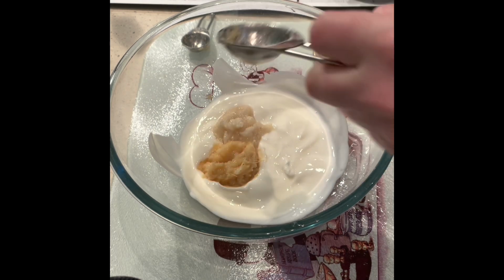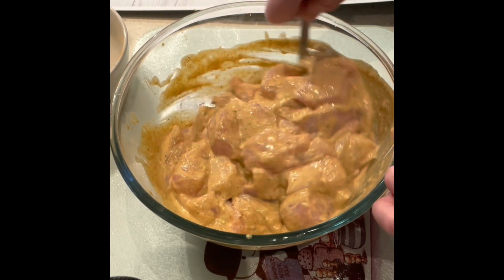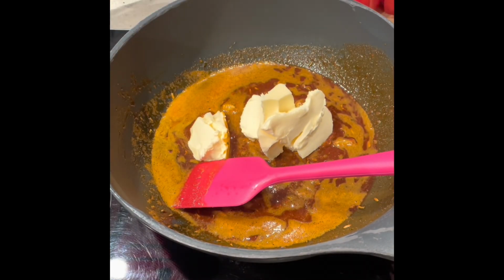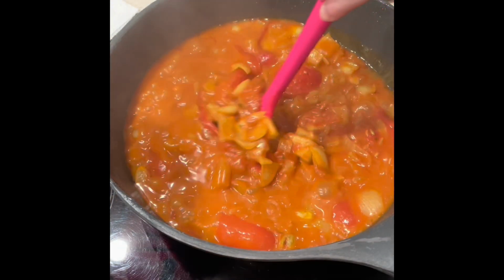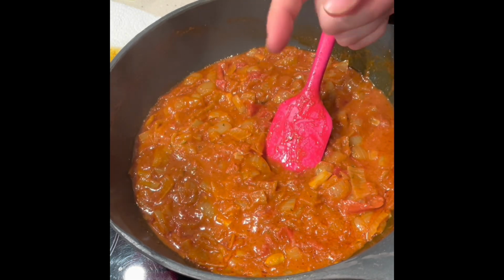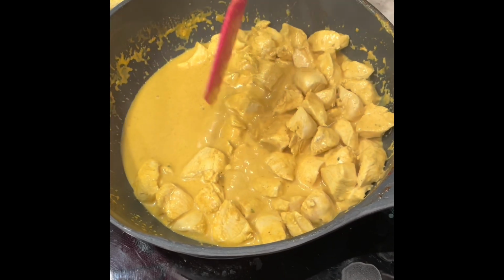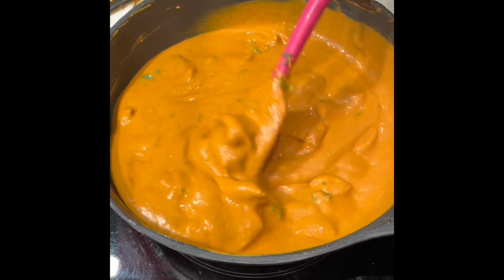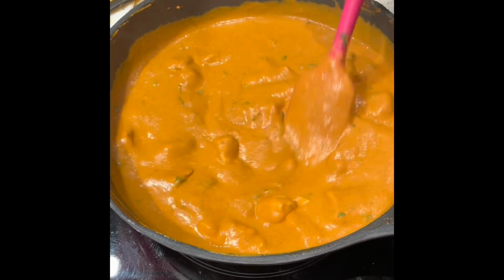BUTTER CHICKEN CURRY RECIPE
BUTTER CHICKEN CURRY

🍶 DAIRY FREE: use @alpro yoghurt for marinating and @elmlea_ukie plant double cream in sauce ☺️

Marinade (serves 4-6)
- 40-60ml lemon juice
- 150g natural yoghurt
- 1 x tbsp garlic purée
- 1 x tbsp ginger purée
- 1 x tsp garam masala
- 1 x tsp turmeric
- 1 x tsp generic curry powder
- 1 x tsp fenugreek
- 1 x tsp salt
- 4-6 x chicken breasts

Sauce
- 50ml vegetable oil
- 4 x whole cloves
- 3 x cardamom pods (slightly crushed)
- 1 x tsp generic curry powder
- 1 x tsp ground cumin
- 1 x tsp garam masala
- 1 x tsp turmeric
- 1 x tsp chilli powder
- 1/2 x tsp nutmeg
- 1/2 x tsp cinnamon
- 1/2 x tsp fennel seeds
- 100-120g butter
- 3 x brown onions
- 4 x salad / large vine tomatoes
- 1/2 x chicken stock pot in 200-250ml water
- 1 x tin plum tomatoes
- 1 x tbsp tomato purée
- 100ml double cream
- 2 x tsp sugar
- handful coriander (optional garnish)

Method
1. Mix all ingredients for marinade together in a bowl, chop up chicken, mix through and leave either at room temperature for 1-2 hours or in the fridge for 6-8 hours
2. Add oil with all dry and whole spices for sauce into deep sided pan and fry on medium heat for 2-3mins to fry off spices (ensure not to burn them - so use your senses!)
3. Finely chop onions and roughly quarter tomatoes - add to pan with 100g butter, tin of plum tomatoes (squeezed so white stringy bits discarded) and stock pot/cube dissolved in water - simmer on medium heat for 60-80mins, stirring throughout (the sauce should be orange/red at this point, if it’s brown then you’ve taken the spices too far). Add more water if you think it’s needed.
4. Remove cardamom pods and cloves from sauce blend until smooth and pass through a fine sieve
5. Add marinated chicken to pan and cook for 10-15 mins (until chicken is cooked through)
6. Add blended & sieved sauce to chicken with tomato purée, double cream & sugar - allow to simmer on medium heat for 10mins
7. Add (optional) coriander, taste and season with more salt/butter if necessary, then serve with rice or naan (or both!)